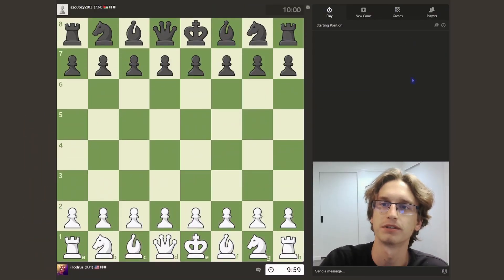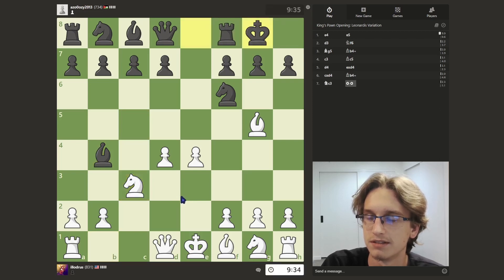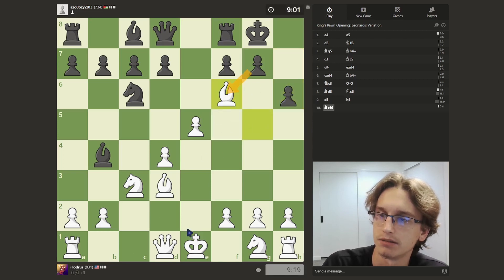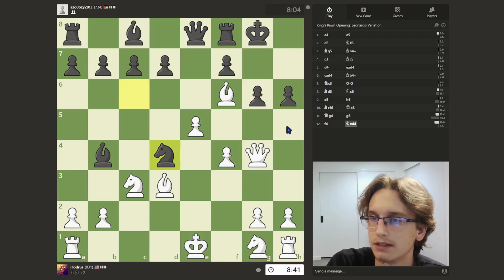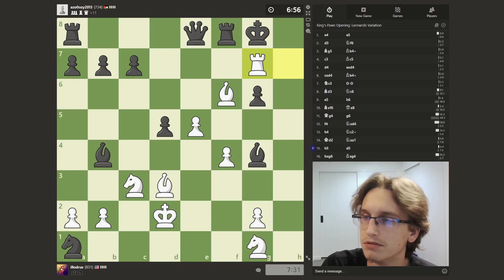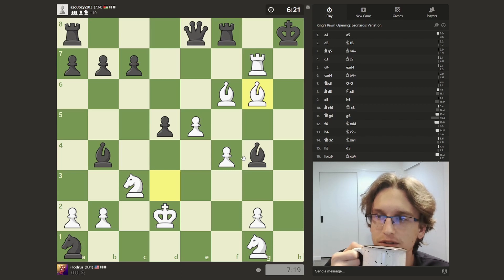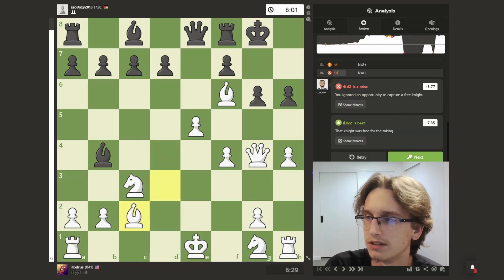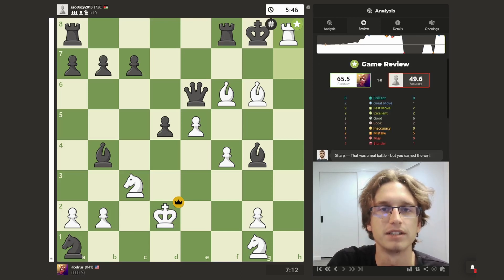The Wonder Blunder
Timestamps:
0:00 Intro
0:16 Opening
1:26 Middle Game
3:58 End Game
4:12 Game Review
5:31 Outro

Well, it's somethin' alright.
How poggers.